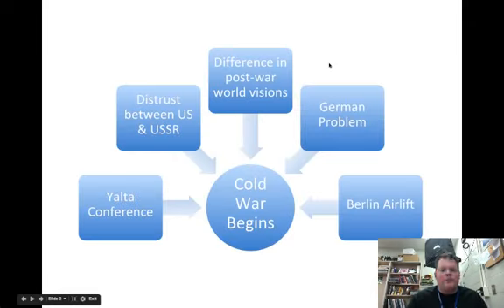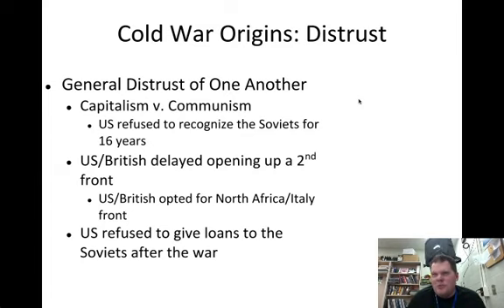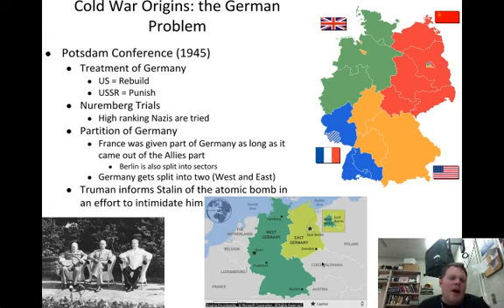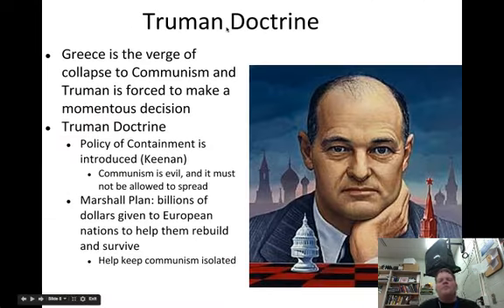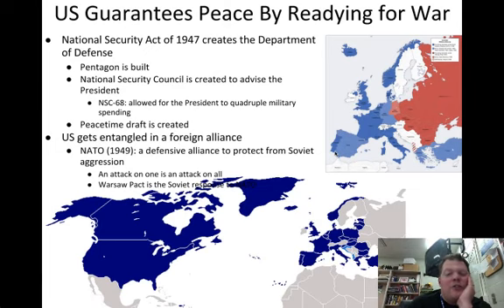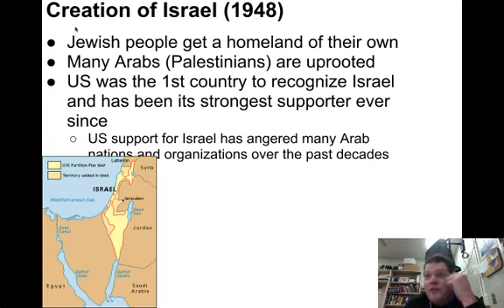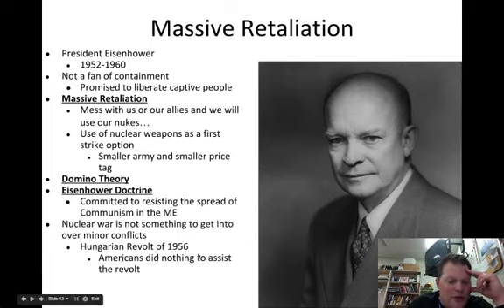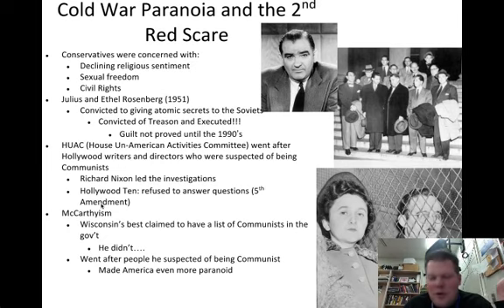APUSH Review #18- Cold War, 1945-1960.mp4